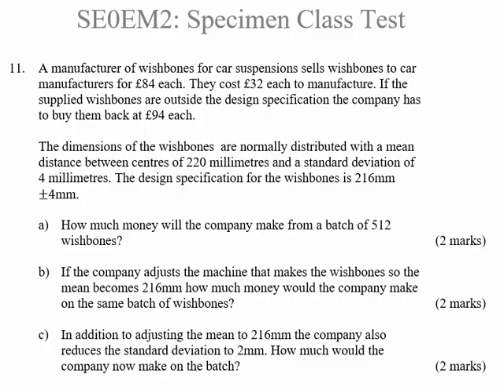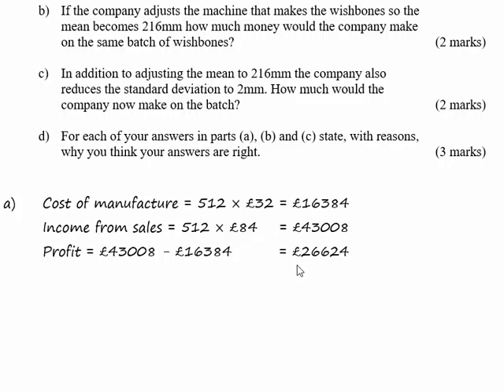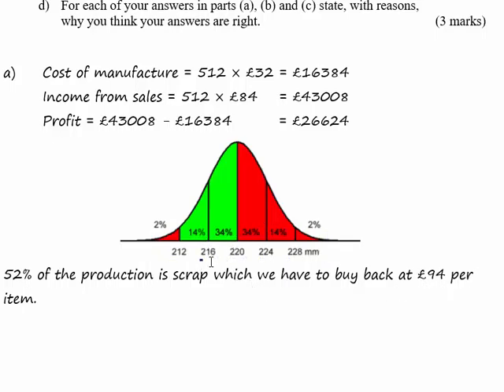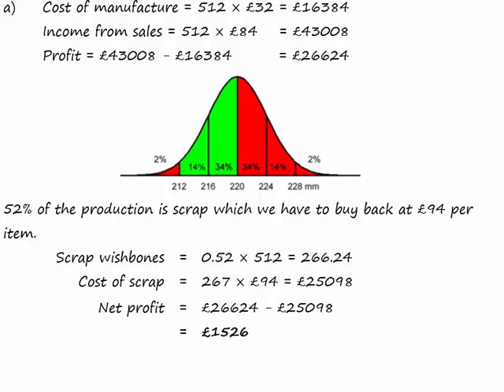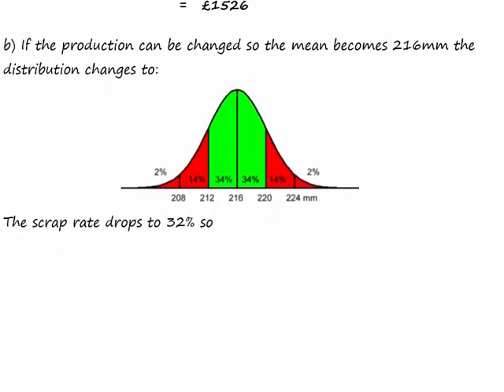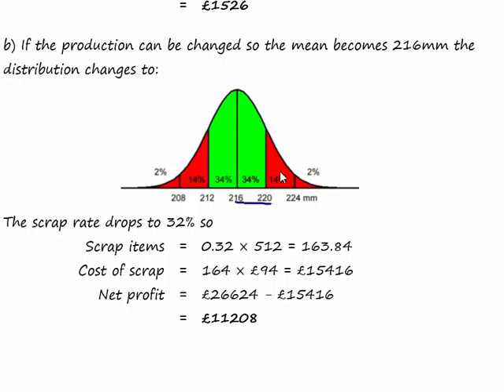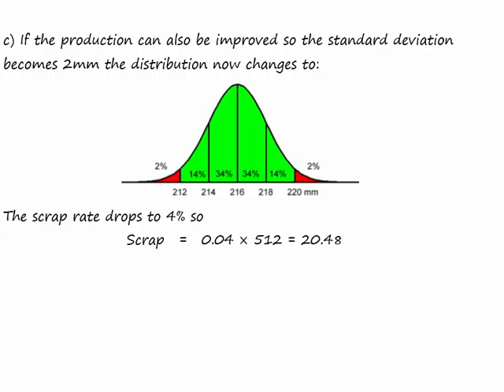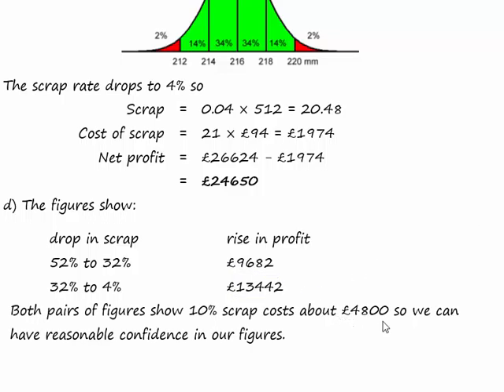SCT11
Specimen class test, question 11
Normal distribution